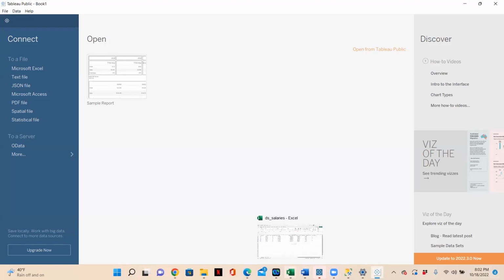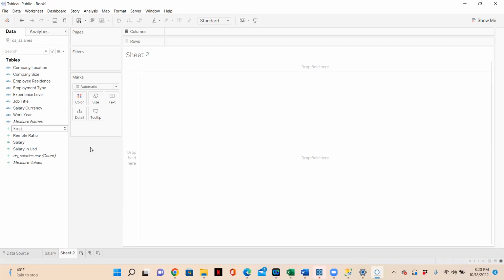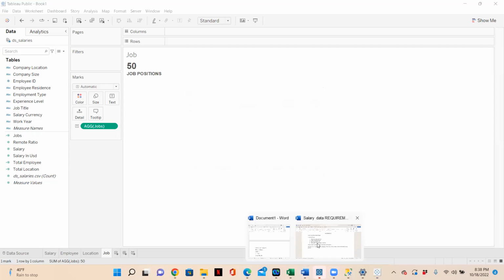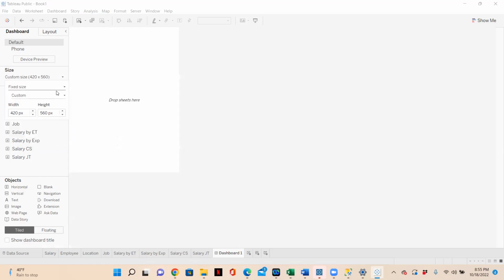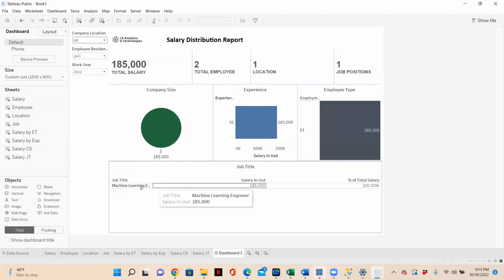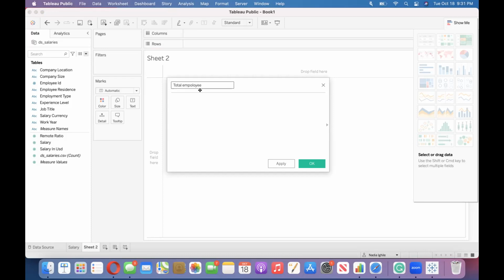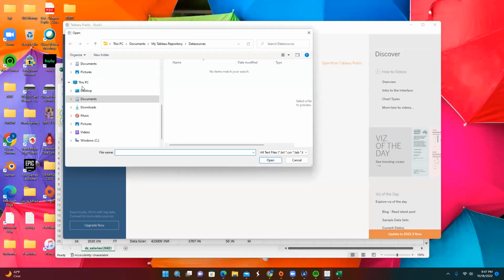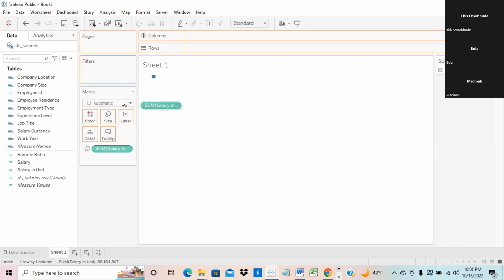Salary Data 10 18 2022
Tableau Training